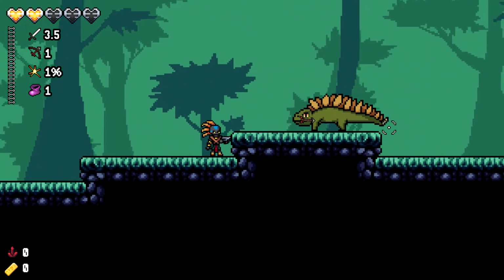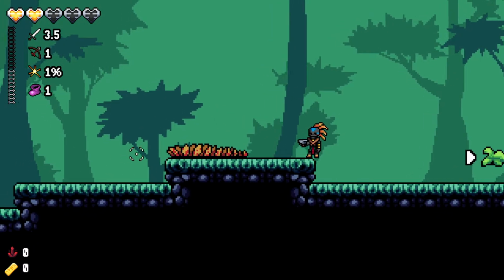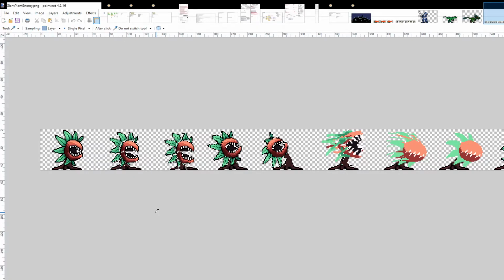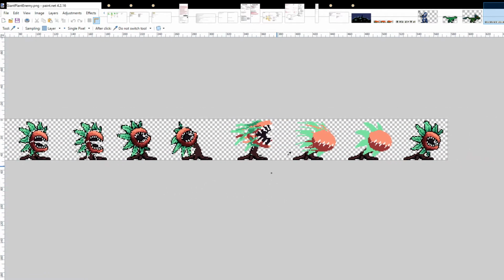Proto-typing NEW Enemies! | Devlog 23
The Feathered Serpent | Devlog #23
I have been developing this game since November 2020, and it has quickly become one of my most ambitious passion projects I have ever worked on. I would love to make this game a reality, and it is thanks to the support from each and every one of you that makes that possible, so thank you :)

PLEASE go play the games I have made, you can check them out on my Itch.io page!

Become a member of the community by joining my Discord server! I share the latest gifs, artwork, and updates to the game there!

Do you hate TikTok like me? Check out the same small videos on my Instagram

If you are interested in making your own games, that is AWESOME! DO IT! MAKE THEM! I HIGHLY recommend you checkout tutorials by HeartBeast
and once you have made a game, send me the link so I can play it!!! :}

I am starting to offer 1on1 GameDev Lessons as well, if you are interested in a more personal and hands on approach, I'd love to help you make YOUR dream game!